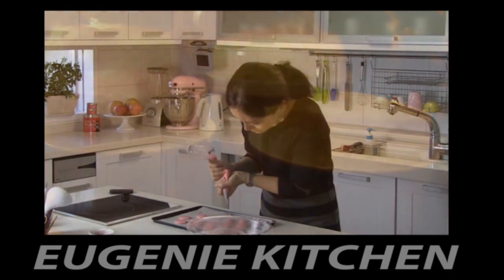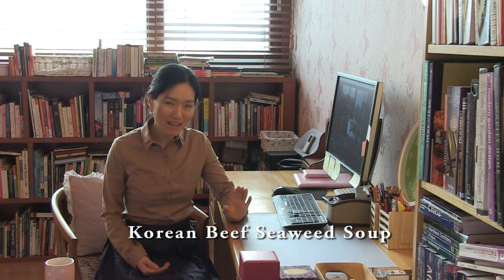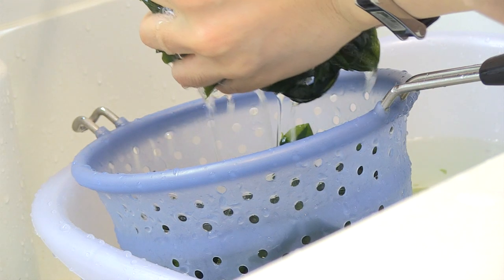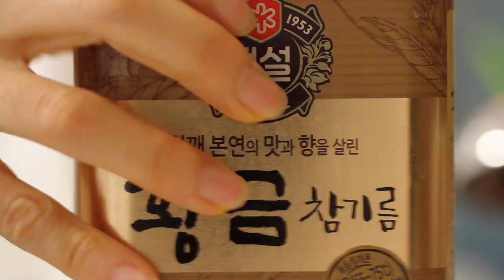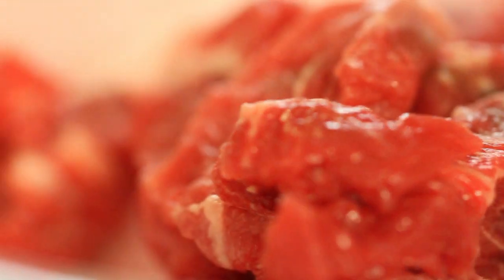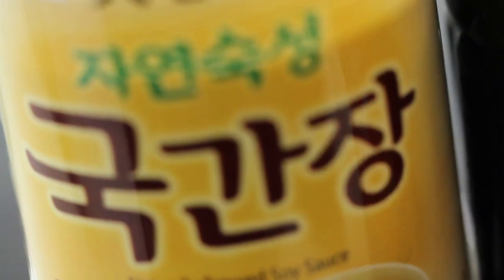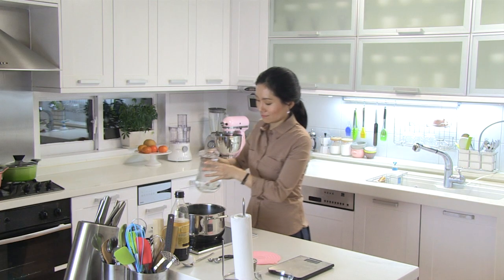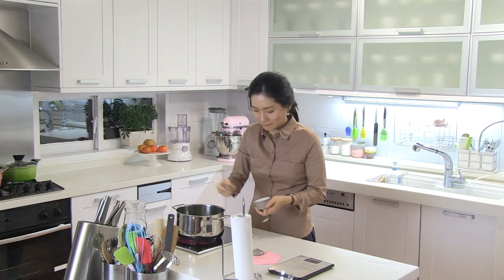Korean Beef Seaweed Soup Recipe